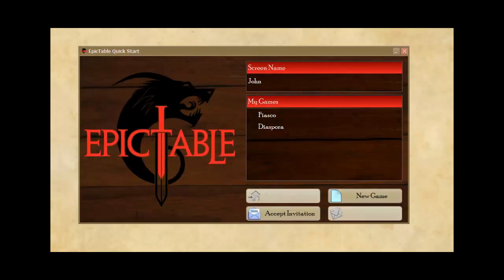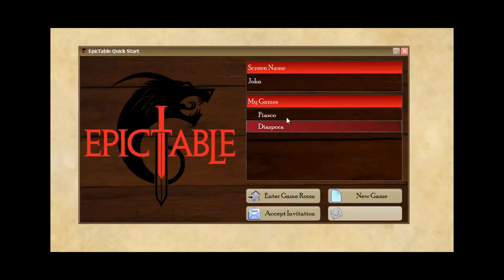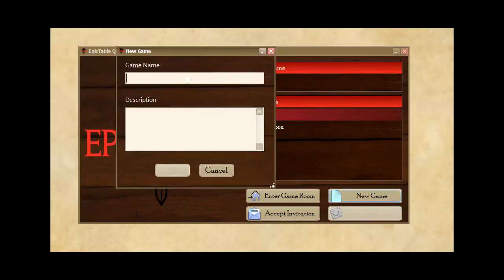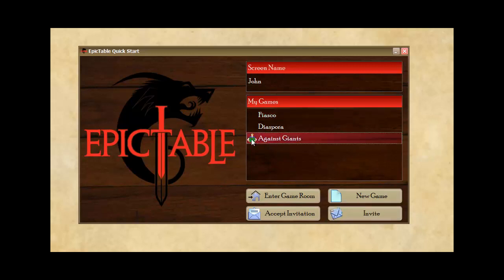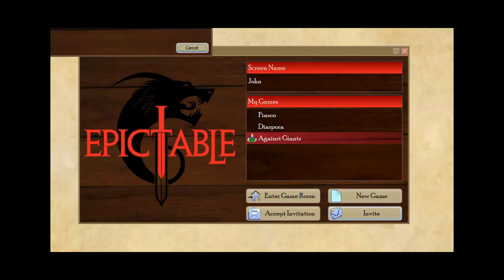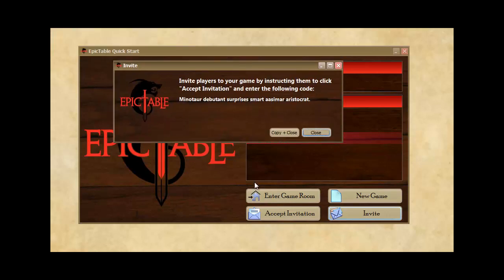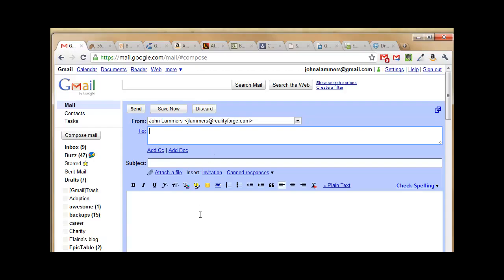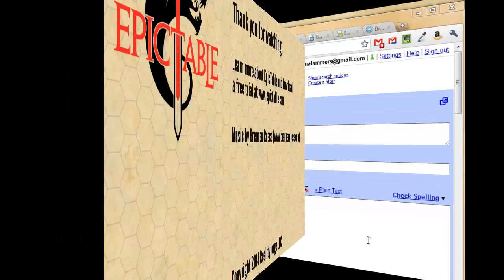EpicTable - Create a Game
Demonstrates how to create a game and invite friends in EpicTable.